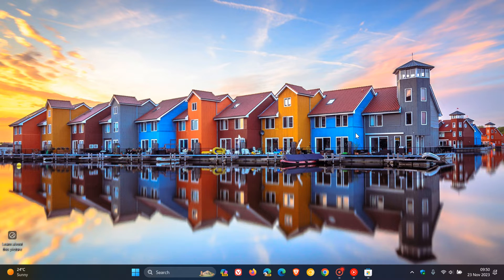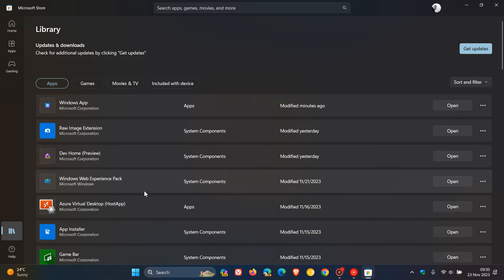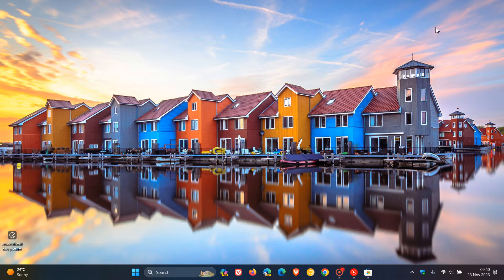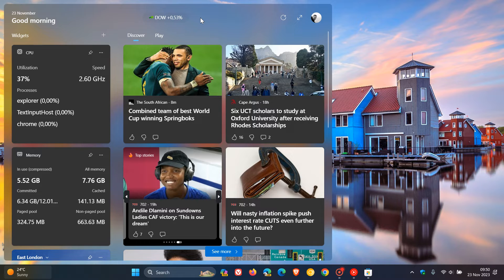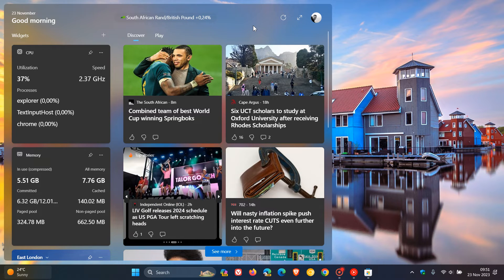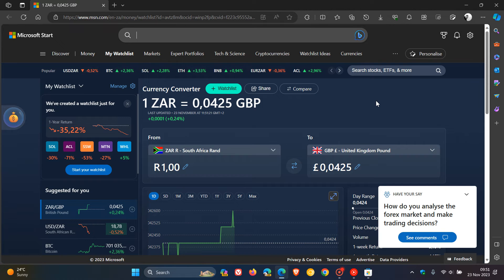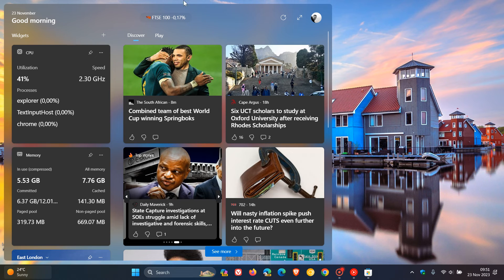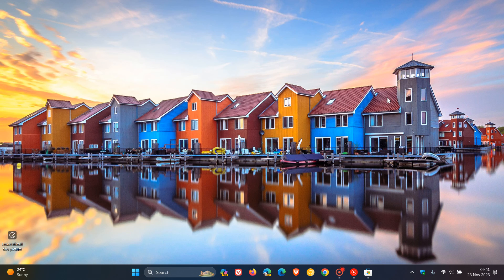Windows 11 gets a new Stock Price Information Widget on the Widget Board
This new Widget is now available after the latest Windows Web Experience Pack update.